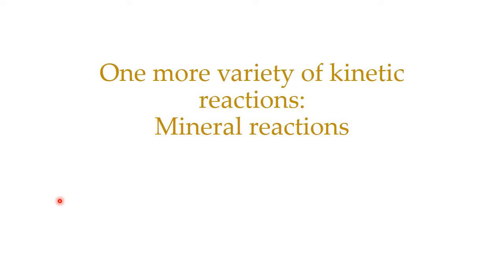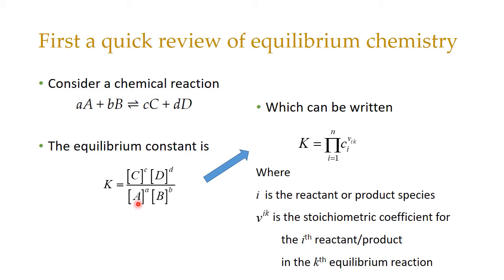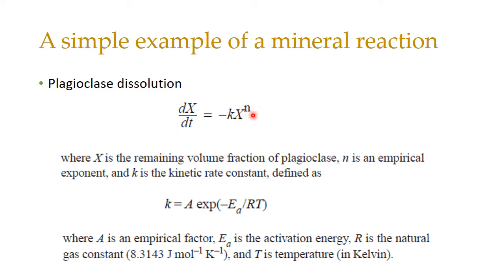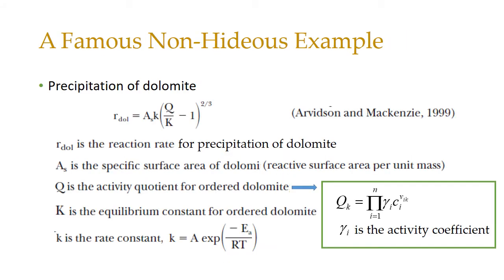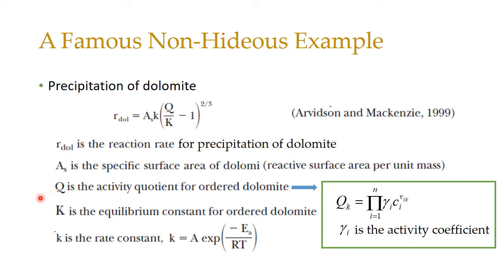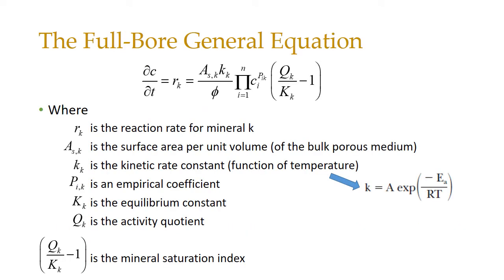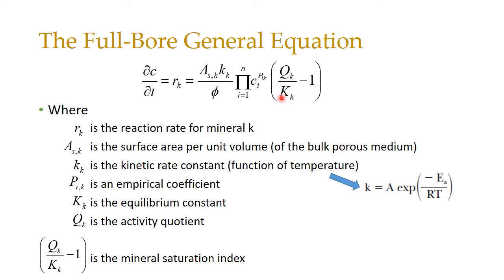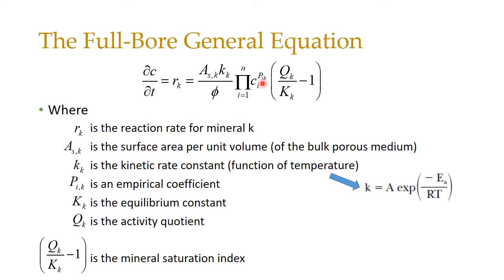Lecture 24 Segment 1 Kinetic Rate Expressions for Mineral Reactions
From simple empirical to a complex general form
Review of equilibrium at the start!